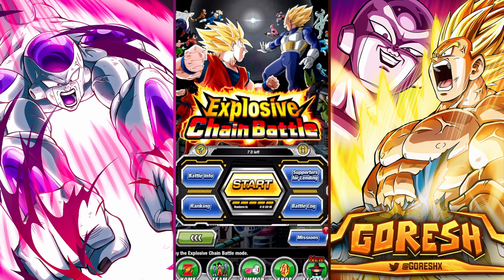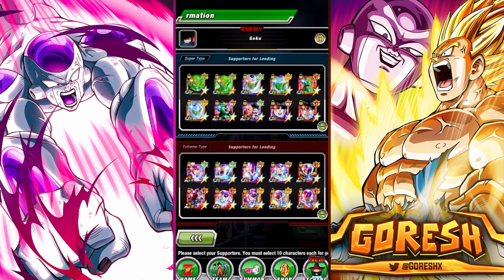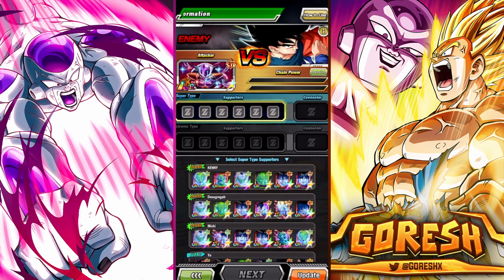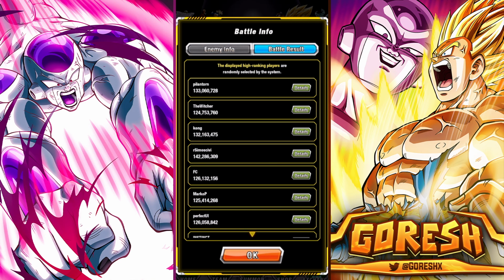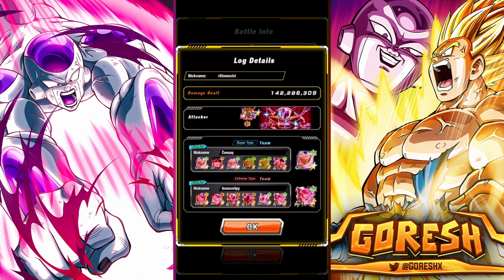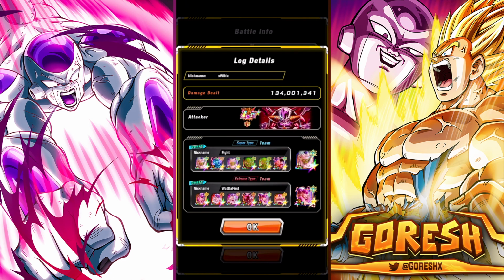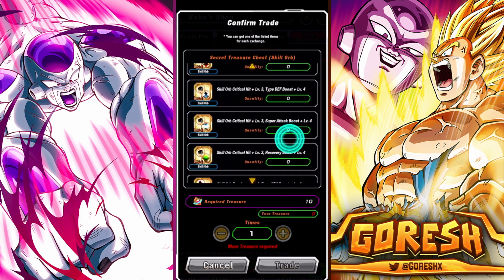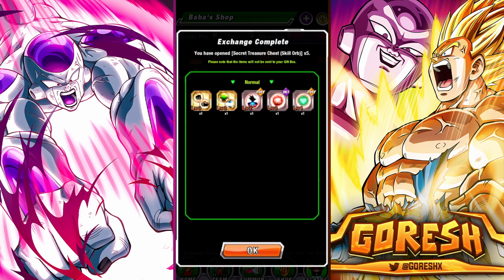(Dokkan Battle) The Best Strategies for Top 1% in Explosive Chain Battle: vs. Namek Goku!